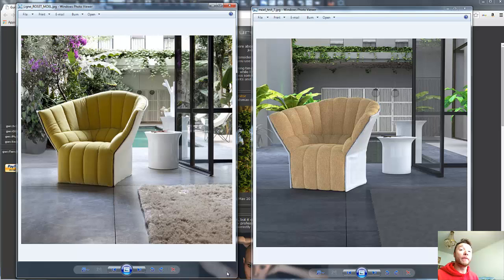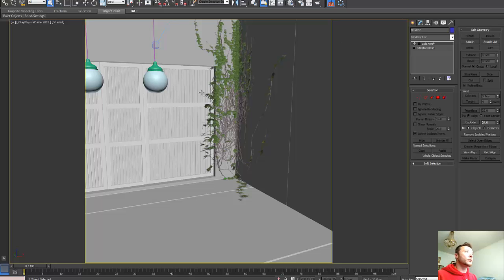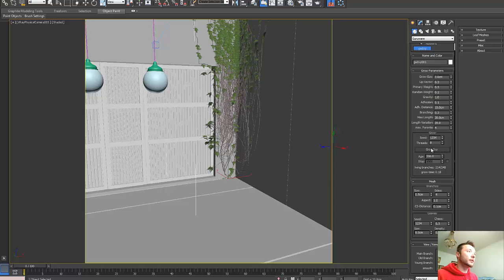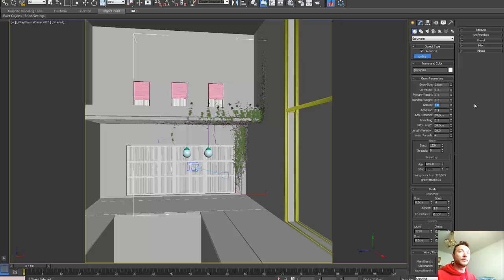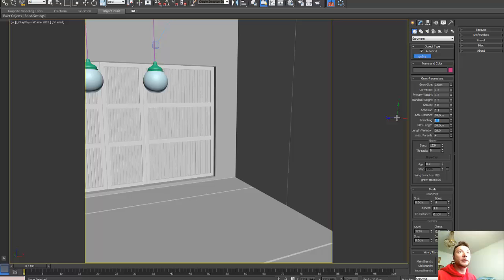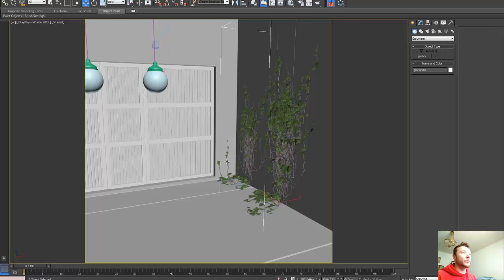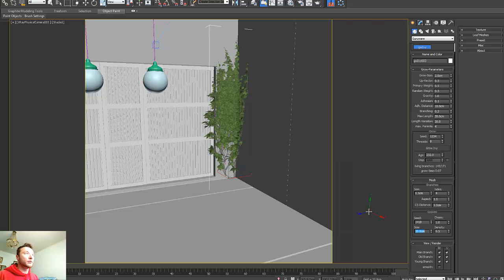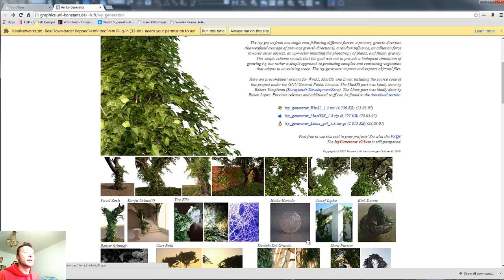Ivy Generator - FREE 3Ds Max Plugin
Learn to create realistic ivy with FREE Plugin for 3Ds max
Simple demonstration of "IVY Generator" functionality.